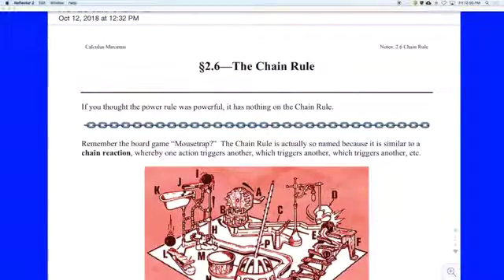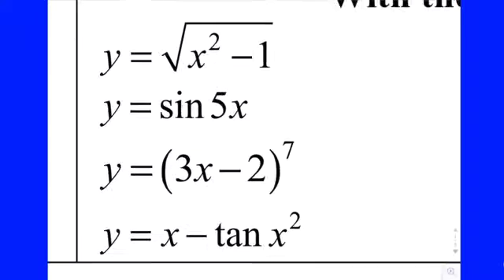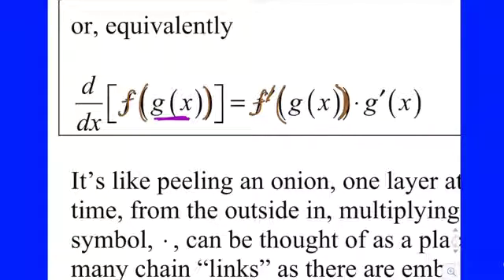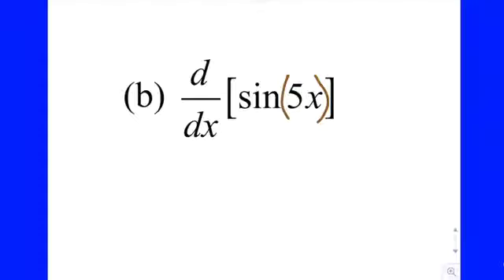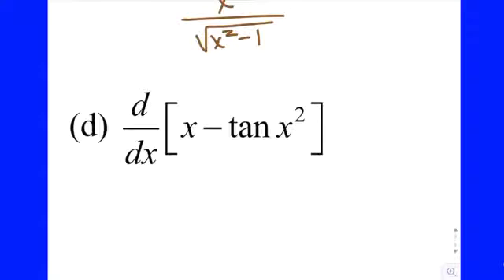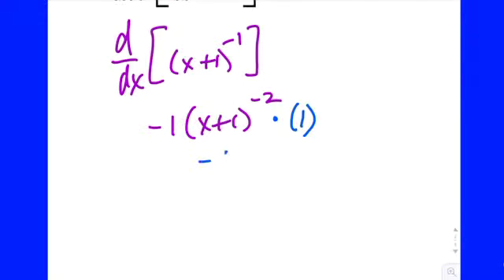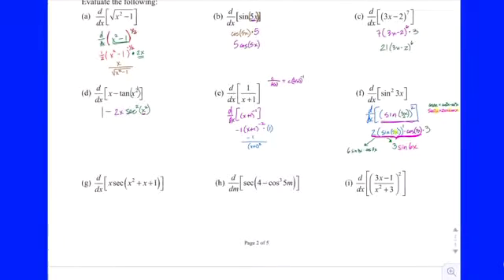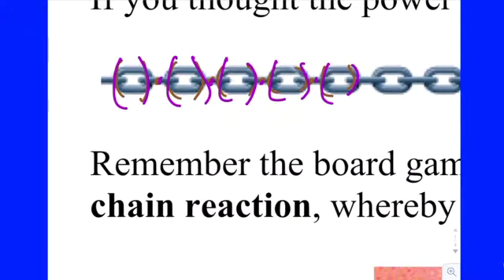2.6 Cal Ex 01a-01g